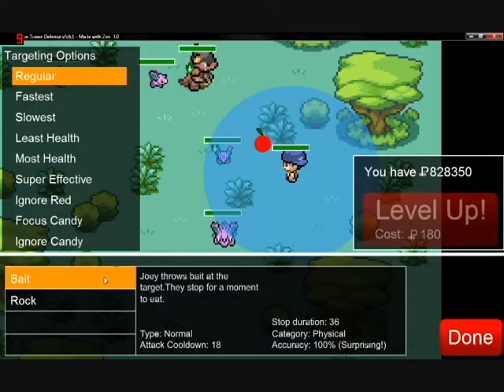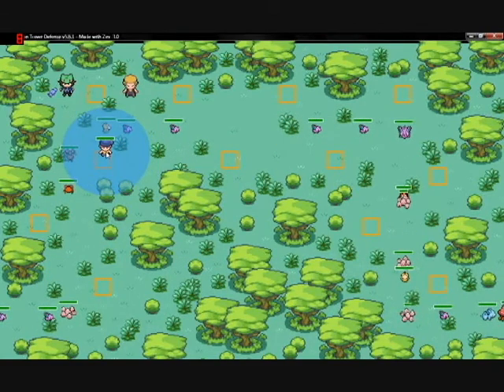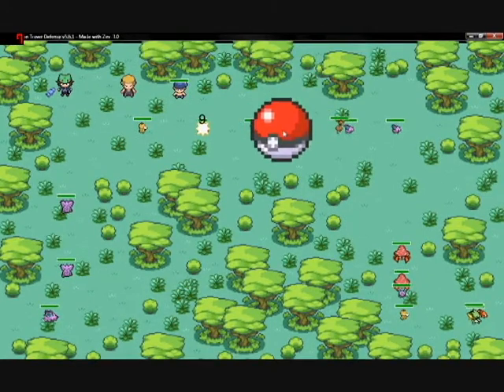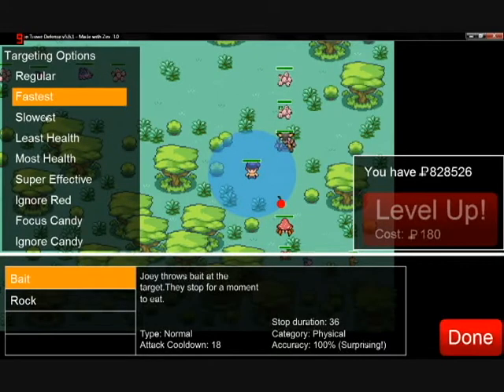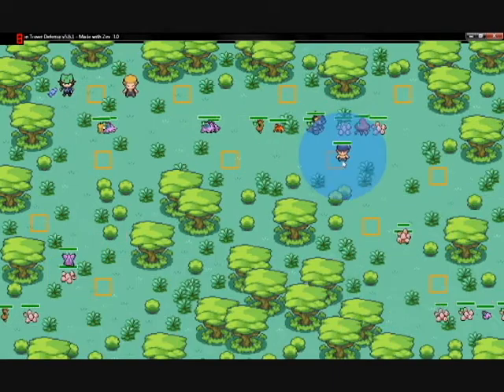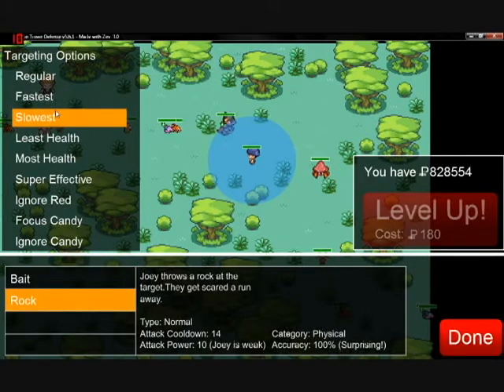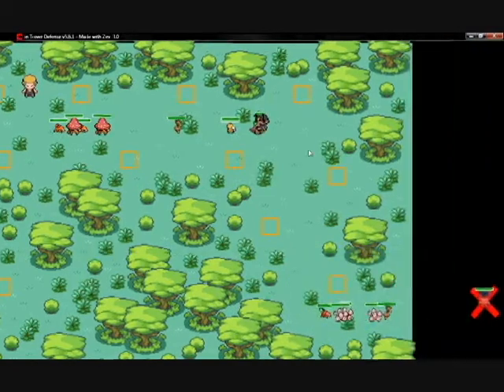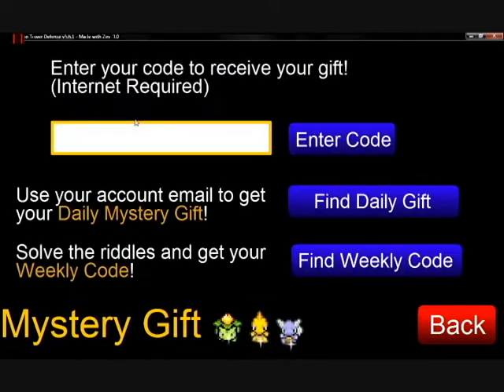PTD: Safari Zone Alternate Path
No new levels this week so I show you something interesting that you all probably already knew.

-FREE CUBONE-
I don't have that many so only this week but more likely while supplies last.